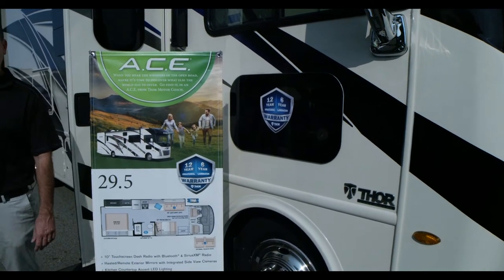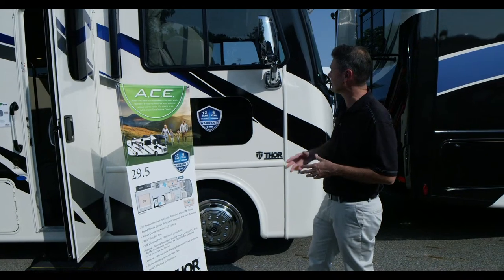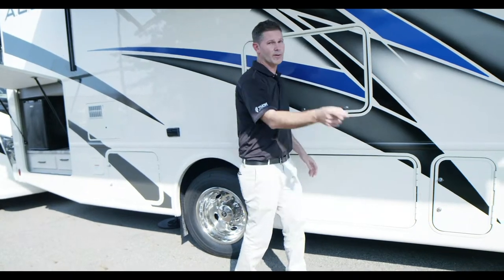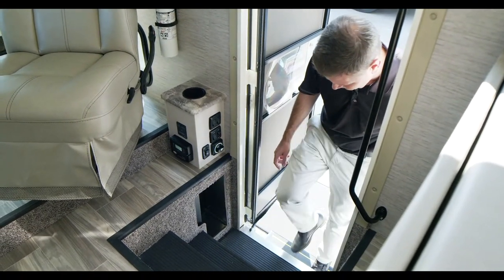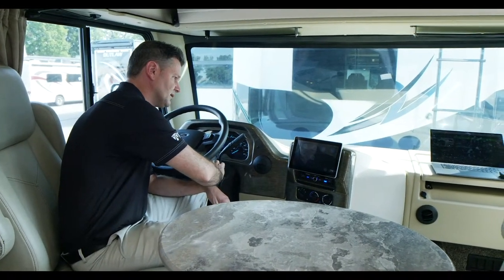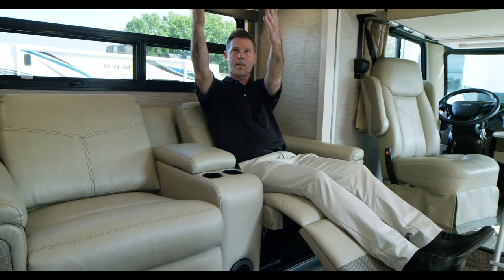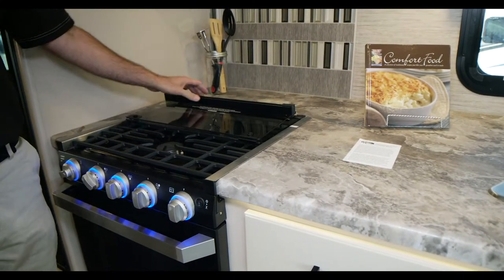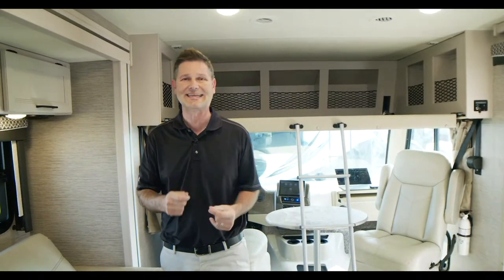Pet friendly and family friendly, the new A.C.E. 29.5 has it all - plus the Home Collection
Traveling with kids and pets should be fun.  That's what the A.C.E. is made for.  See all the great features packed into this entry level class a gas motorhome.